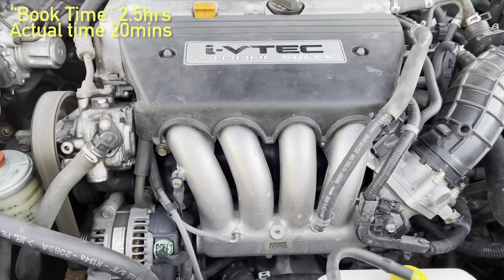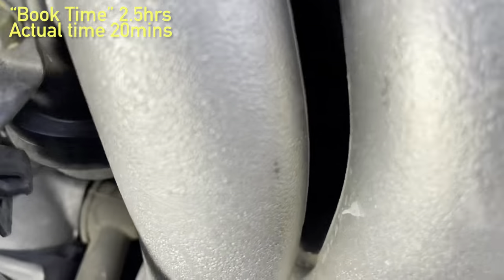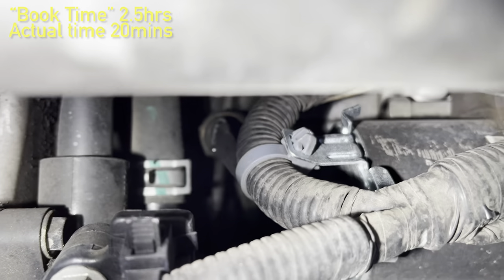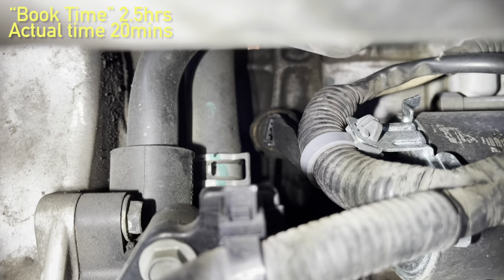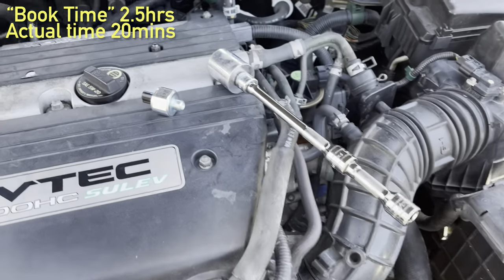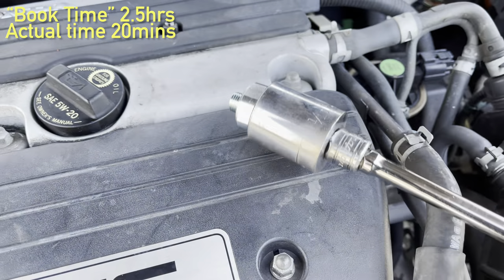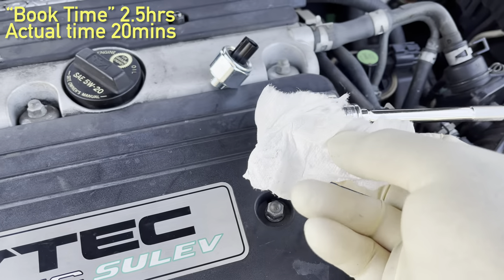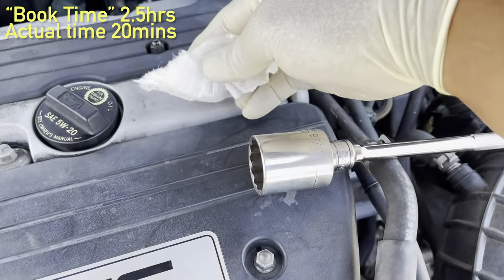EASY Replace Honda Accord knock sensor WITHOUT removing intake manifold P0325 Element TSX CRV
How to replace your knock sensor without removing the intake manifold

Sample vehicle in video is a 2006 Honda Accord
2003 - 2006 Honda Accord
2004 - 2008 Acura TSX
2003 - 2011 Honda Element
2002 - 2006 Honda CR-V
Difficulty Level - 2/5 EASY

Labor book time 2.5hrs/150mins
Actual time 0.3hrs/20mins

Do it yourself! or shop around, don't get nickel and dimed
Tools Used:
3/8” Ratchet with extension
3/8" 27mm socket
Flathead screwdriver
Needle nose pliers